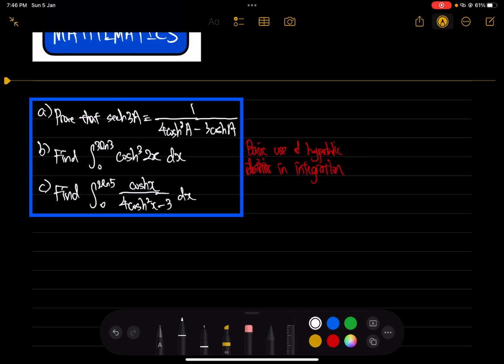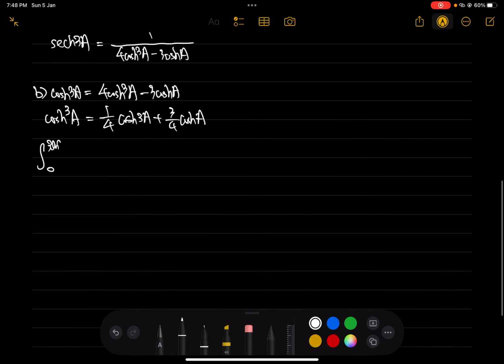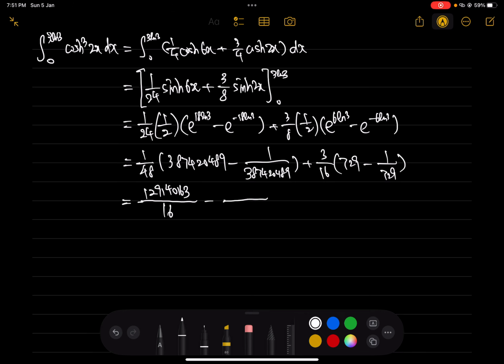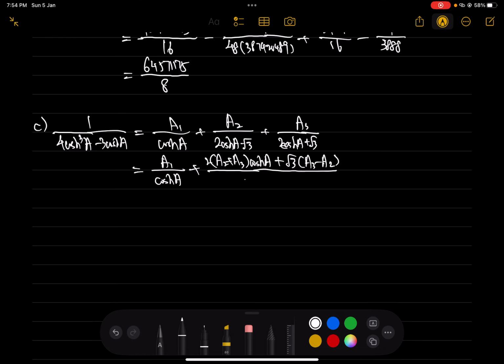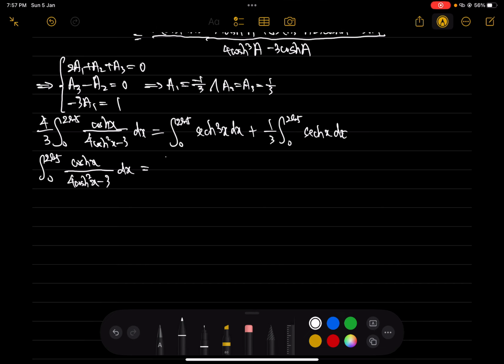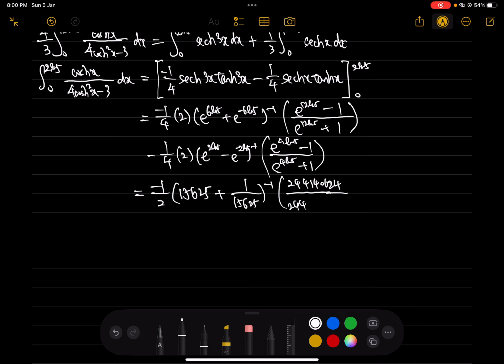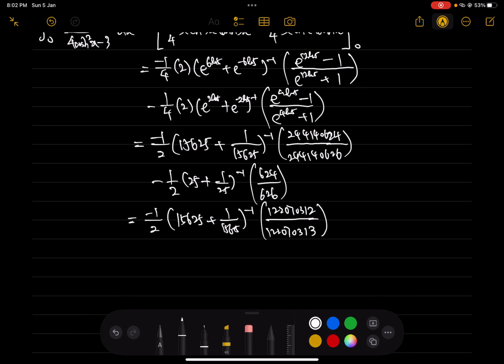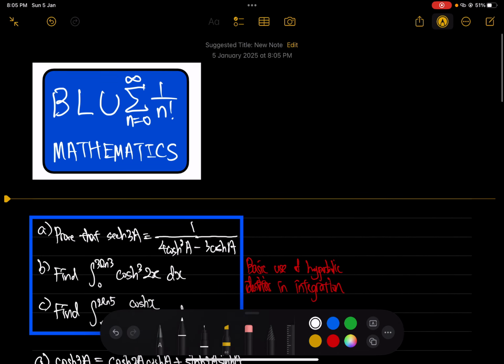Integration with hyperbolic functions 1